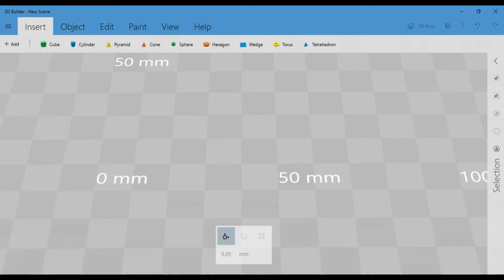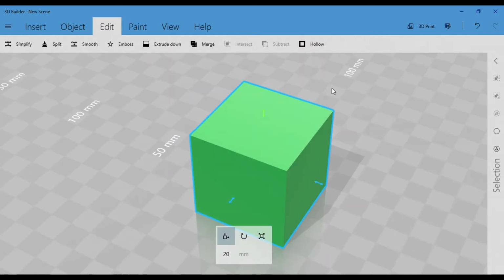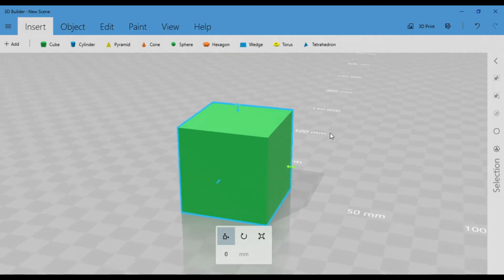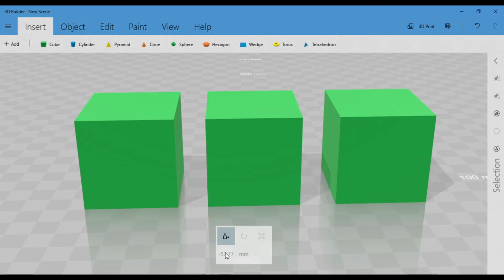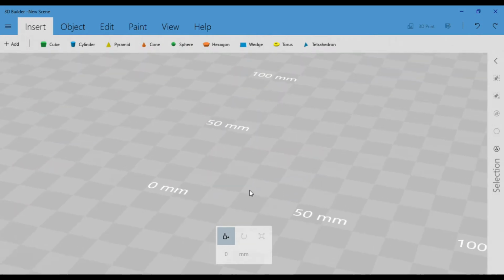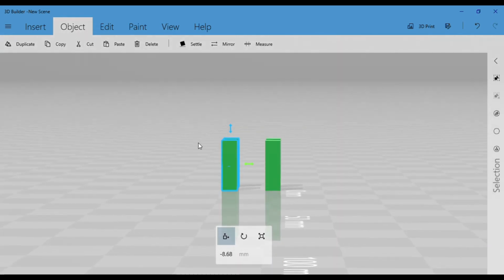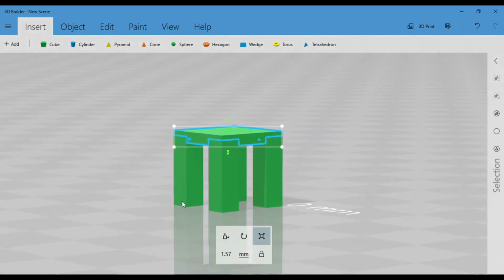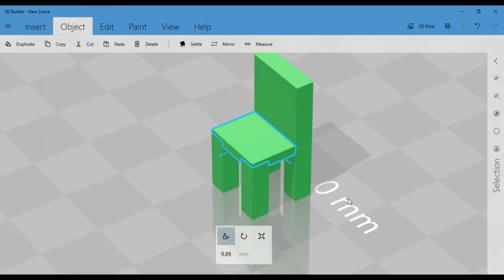3D Builder tutorial lesson 1 Basic Navigation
I hope you enjoyed looking into the 3D Builder software and what I do a little bit. I Make 3D modles to print on my CR-10 and occasionally upload to thingivers. I hope you got something out of this lesson and continue to fallow me as I keep posting my work.

Thingivers is a social site where creators can upload and download file to print. I would recommend checking it out if your new or just want to find nice tings to make.

Why I Use 3D Builer
   First things First I'd Like to start by saying in no way am I trying to belittle Professional software or persuade people away from learning or using It. In fact I encourage learning a software but, It's not necessary for making nice things and normal comes with a high price tag for good software. 3D Builder is free and comes on Windows 10. I feel it's A vary useful tool for people just getting into the concept of 3D Modeling. It allows for A lot of useful tool that can teach the basics of movement in a 3D Building platform, measurements, 3D sharps, placement and much more. A vary useful tool in my opinion.